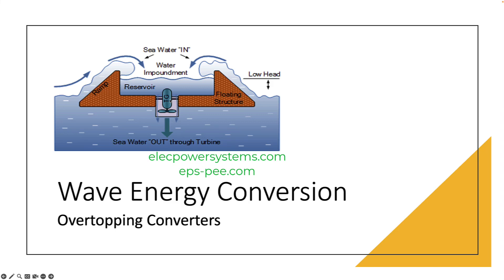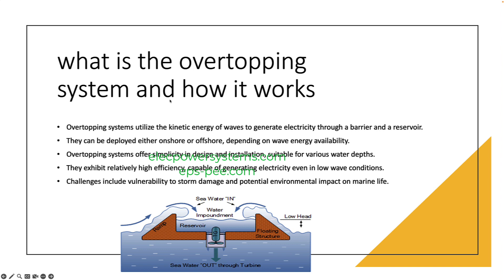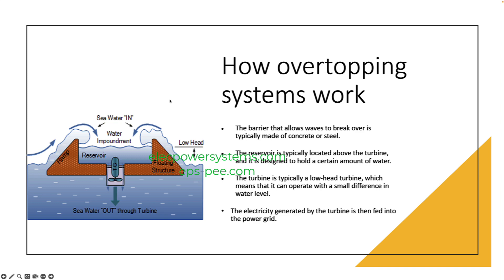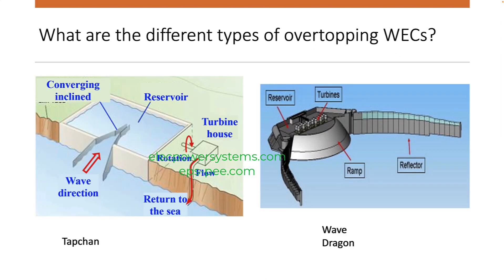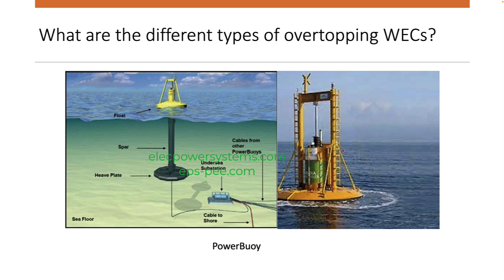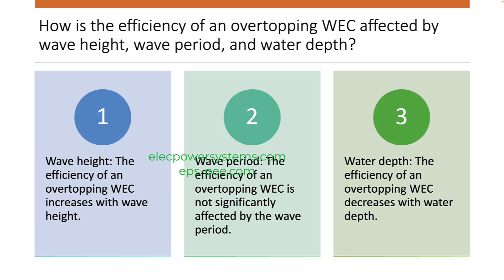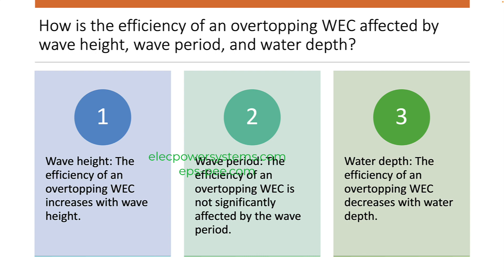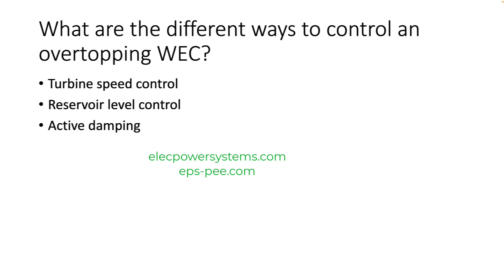Unlocking Ocean's Potential: Wave Power Conversion through Overtopping Systems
In this informative video, discover the captivating world of wave power conversion through overtopping systems. Join us as we delve into the fascinating technology that harnesses the kinetic energy of waves to generate clean, renewable electricity.

In this video, we explore the inner workings of overtopping systems, which act as wave energy converters (WECs). You'll learn how these systems cleverly capture the energy of incoming waves as they break over specially designed barriers. Witness the mesmerizing sight of waves crashing and water flowing into reservoirs, setting the stage for sustainable power generation.

We discuss the versatility of overtopping systems, examining both onshore and offshore installations. Discover why onshore systems are strategically positioned near high wave energy areas, while offshore systems explore the depths where wave energy is abundant. Explore the engineering challenges faced in designing robust structures capable of withstanding the powerful forces of the ocean.

Learn about the advantages that overtopping systems offer over other WECs. Their simplicity in design and adaptability to different water depths make them a promising solution for coastal regions. Even in low wave conditions, overtopping systems demonstrate impressive efficiency, making them a reliable renewable energy source.

However, we also address the challenges associated with overtopping systems. Storm susceptibility and potential environmental impact on marine ecosystems require careful consideration. We delve into the economic feasibility of implementing these systems, acknowledging that their installation costs may pose obstacles in certain regions.

Despite the challenges, overtopping systems hold tremendous potential as a significant contributor to our clean energy future. Researchers and engineers worldwide are actively developing this technology, aiming to optimize its efficiency and address the environmental concerns associated with its implementation.

Join us on this eye-opening journey into the world of wave power conversion and discover how overtopping systems are paving the way for a sustainable energy revolution. Together, let's unlock the power of the ocean waves and build a brighter, greener future.